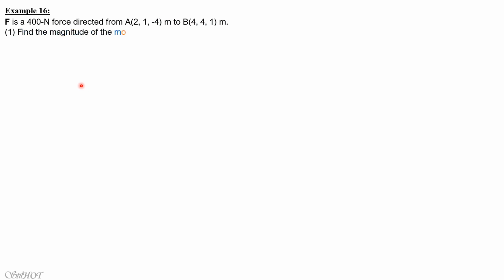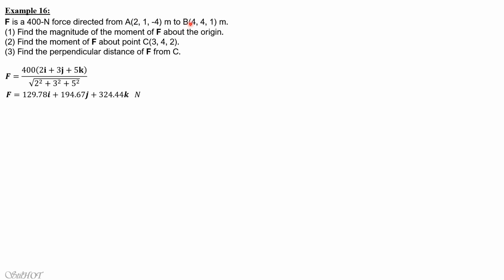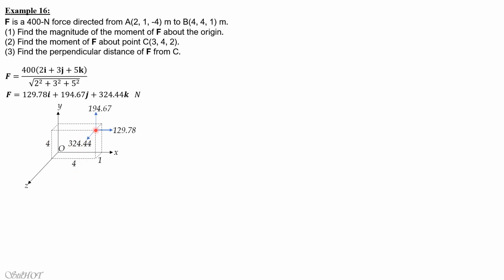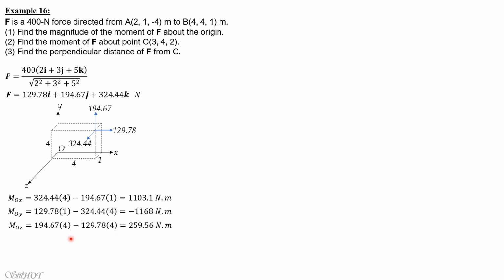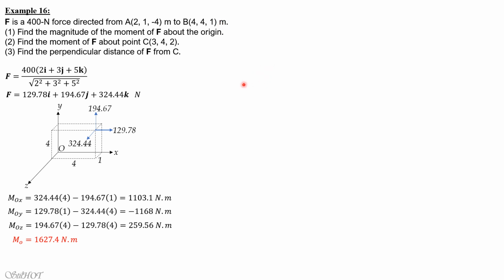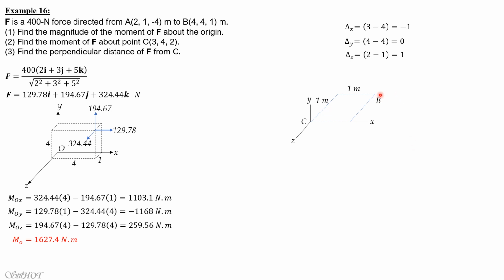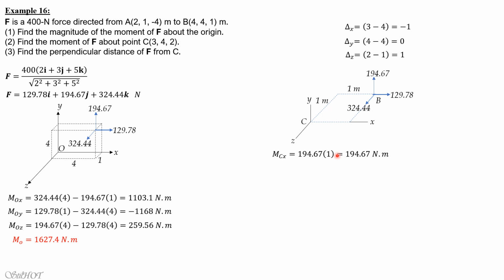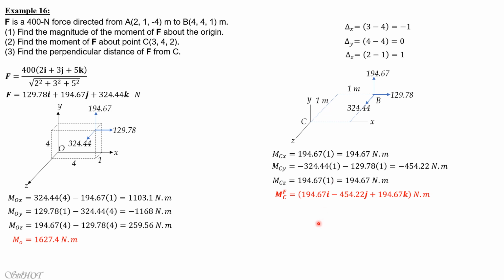Moment of a 3D Force About a Point, EXAMPLE 16